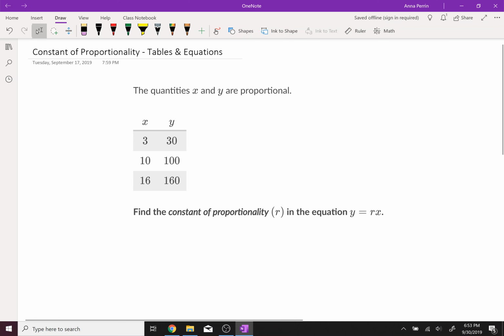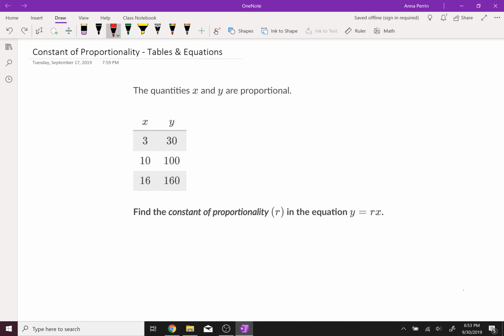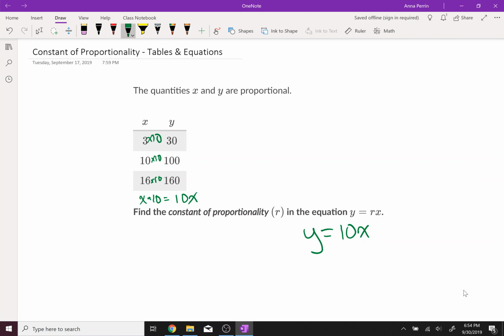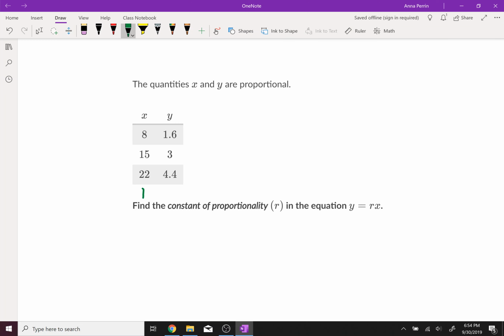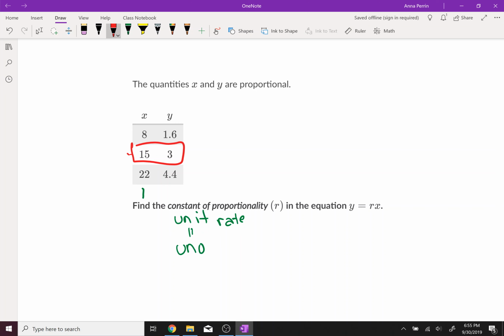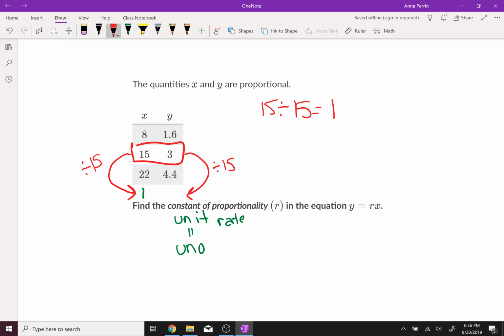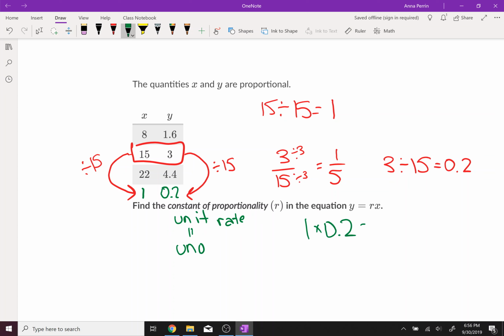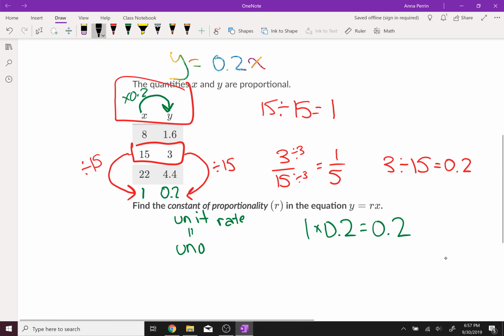Constant of Proportionality - Tables & Equations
Using tables as a tool to identify the constant of proportionality and write the equation for a proportional relationship